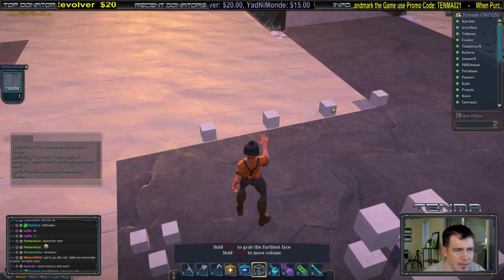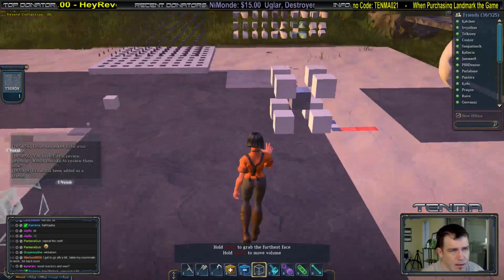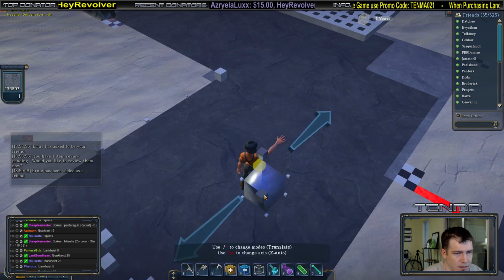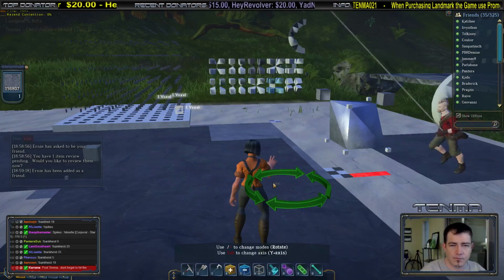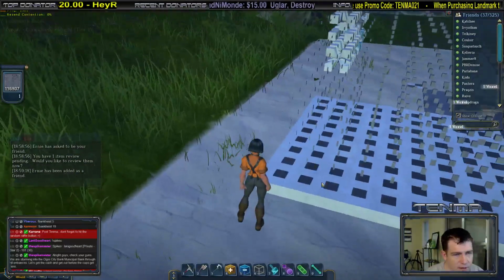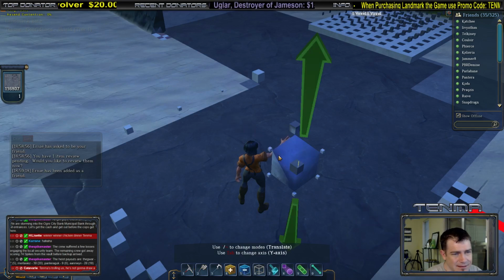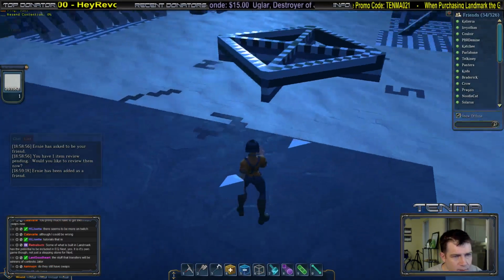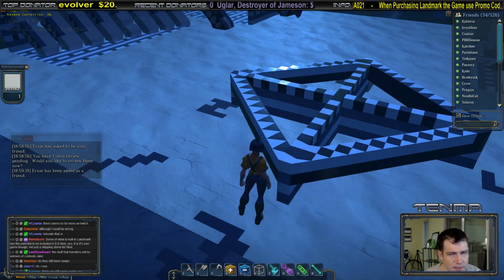Everquest Landmark - Intro to Voxel Reactors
Landmark Tutorial on how to use and setup  Voxel Reactors, using voxel libraries in conjunction, and correcting a bad voxel.

Not really happy how this one turned out but ill put it up until i make a better one.